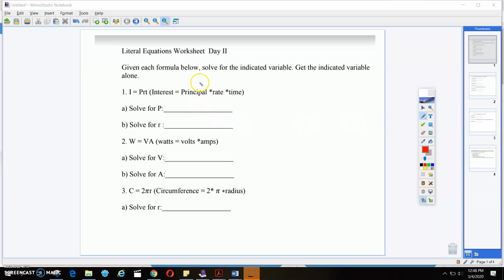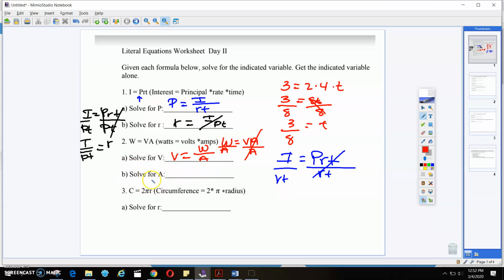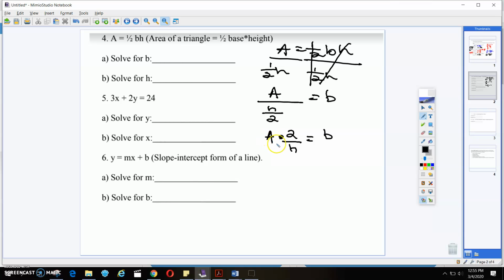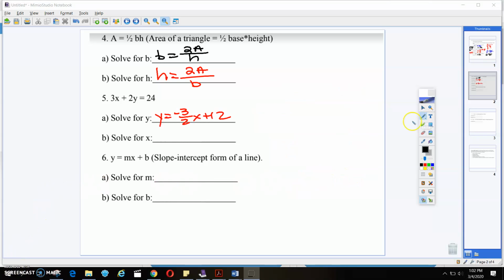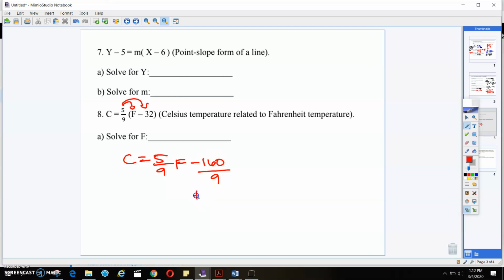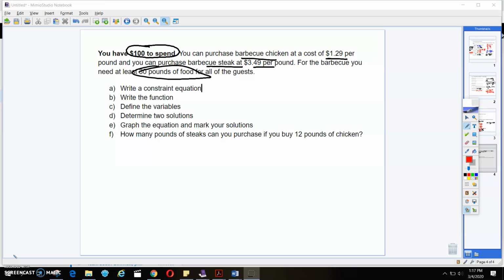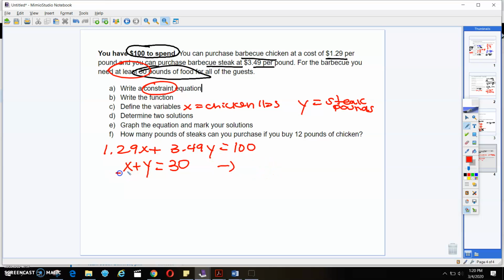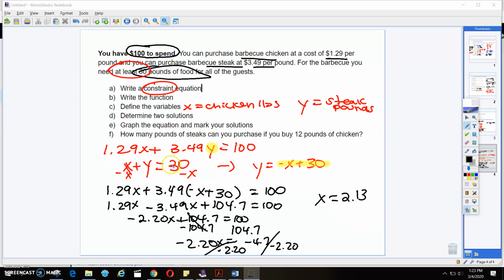literal equations -- solving systems